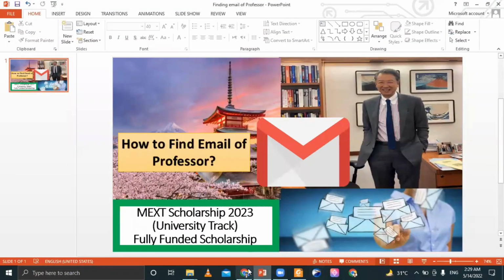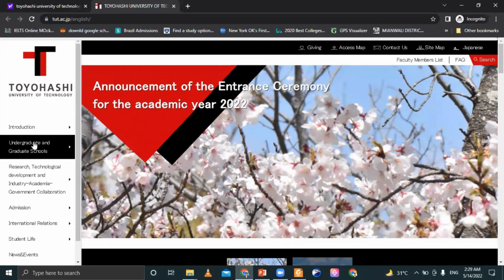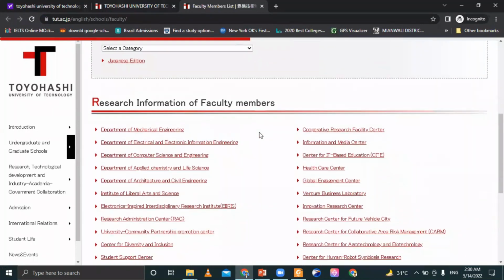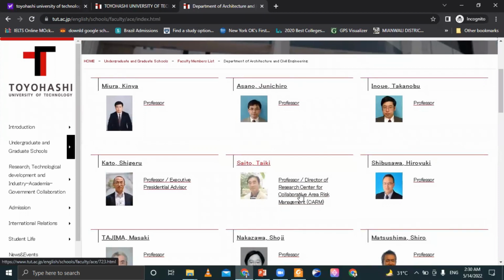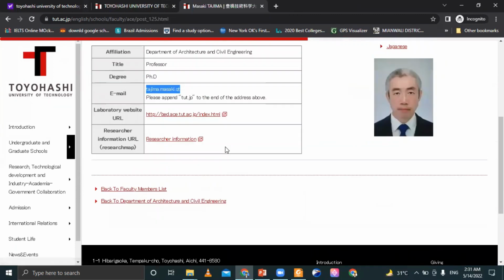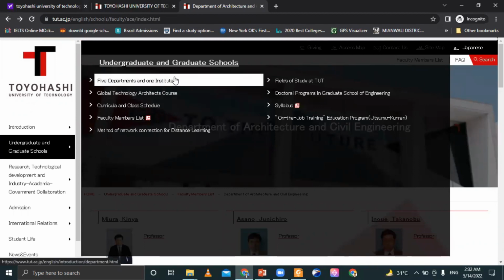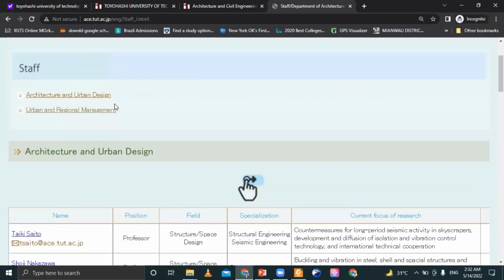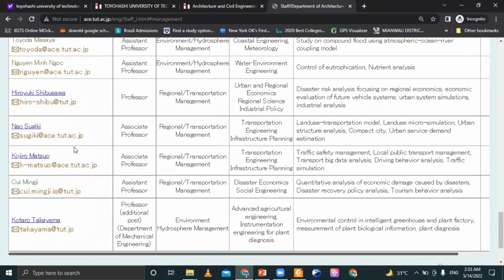Finding Email of a Professor on University Website | MEXT Scholarship 2023 | Softic Mentor